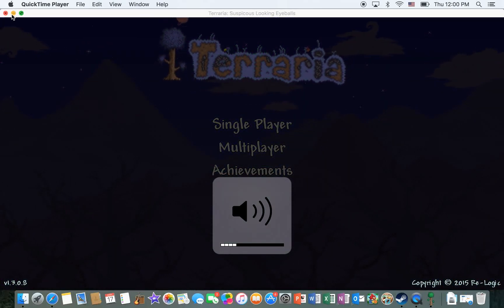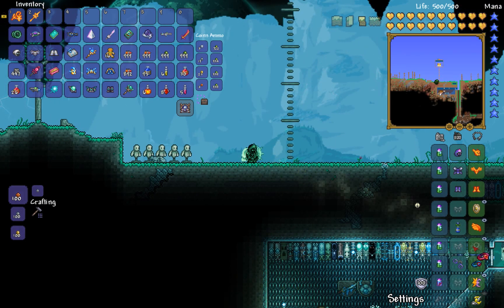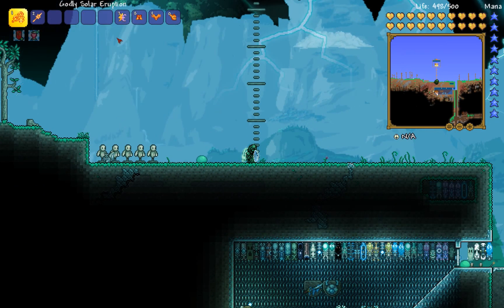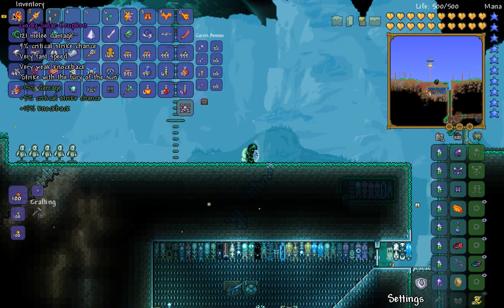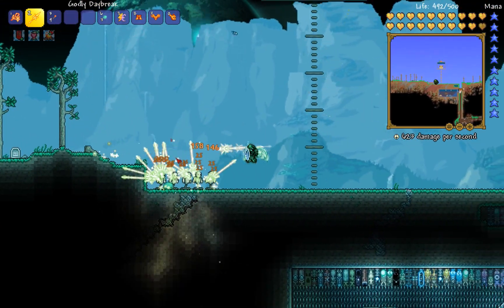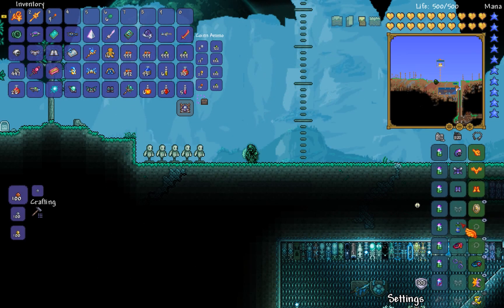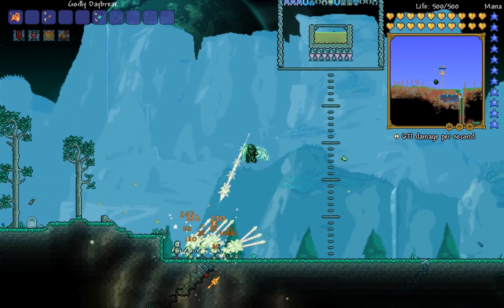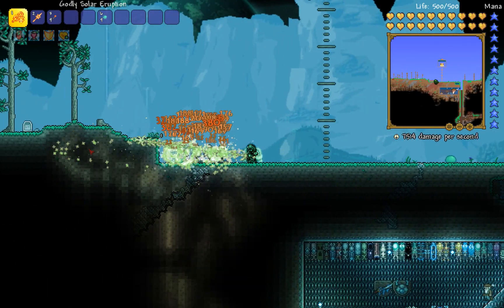Terraria Solar Eruption VS. The Daybreak